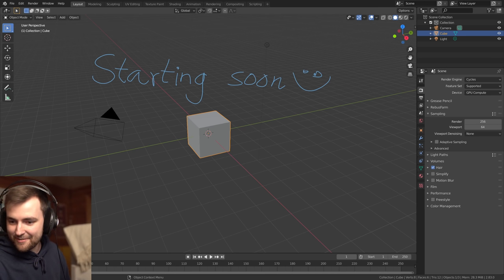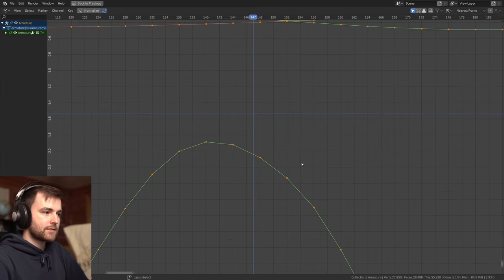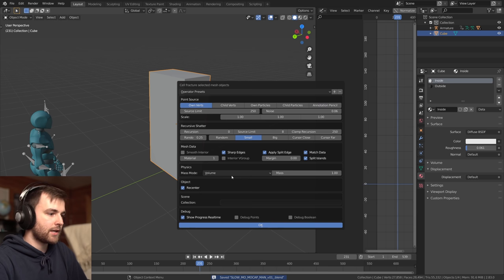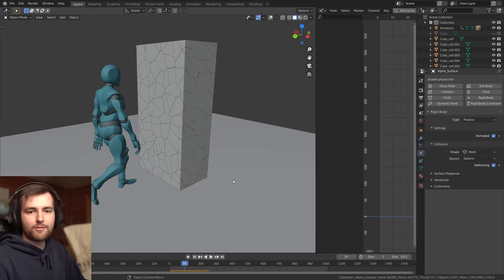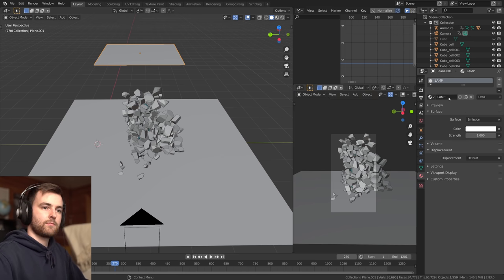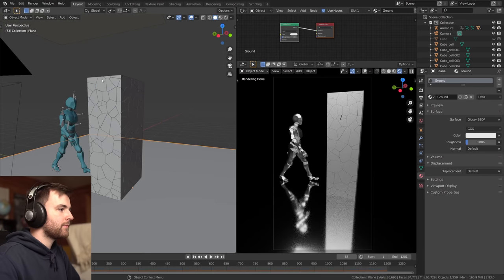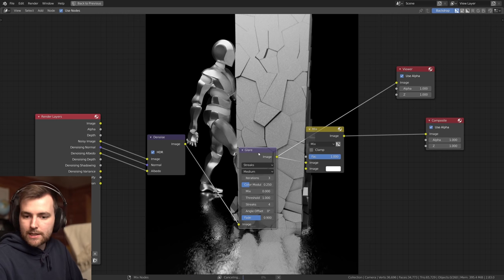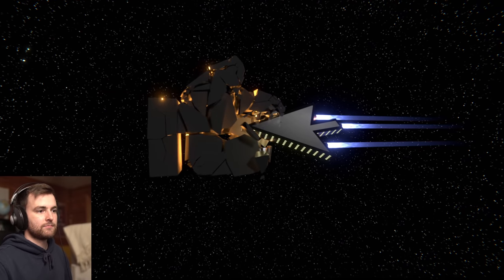Motion Capture + Brick Wall Simulation in Blender [Livestream reupload]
Reupload of this week's livestream! A really exciting session exploring cell fracture and motion capture using the rigid body tools in Blender v2.83. Thanks to everyone who tuned in for the stream, it was a ton of fun!

Timestamps:
00:00 Welcome!
00:45 Motion capture workflow
04:11 Cell fracture setup
08:30 Rigid body simulation
14:05 Cycles material setup
18:34 Camera setup with DoF
20:37 Compositing
23:20 Recap